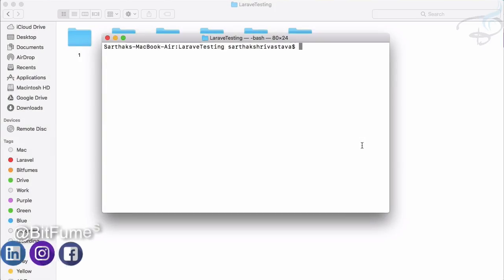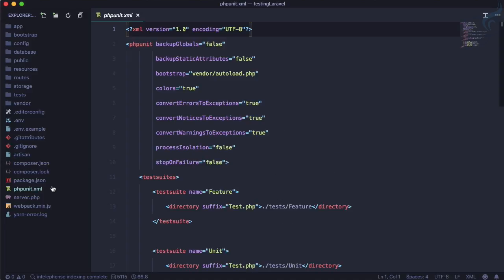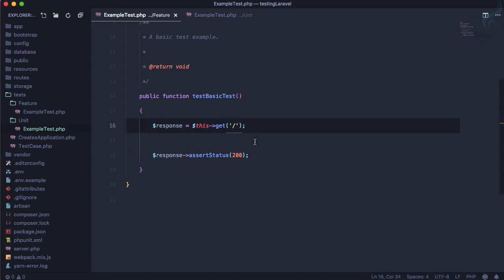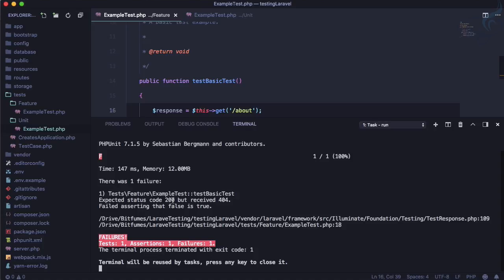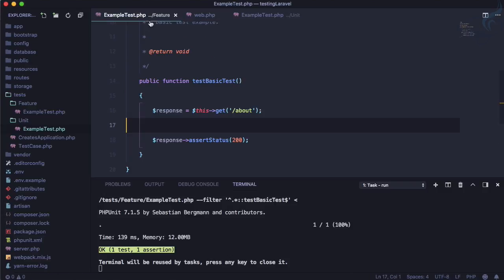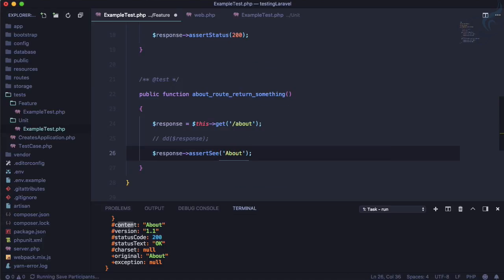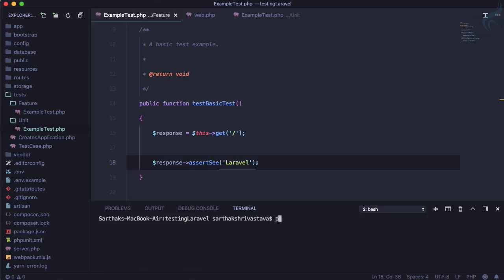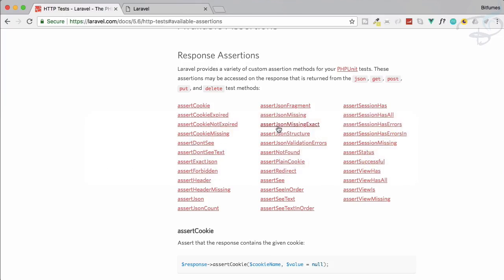Start Laravel Testing | Feature Test | Code Testing #5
Lets start with Laravel Testing and feature tests

FOLLOW ME

--- QUESTIONS? ---